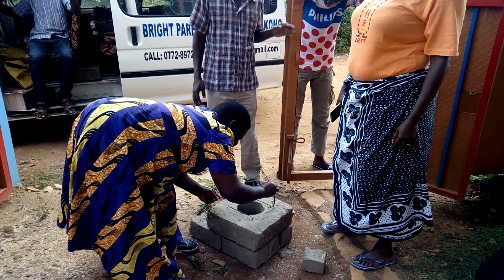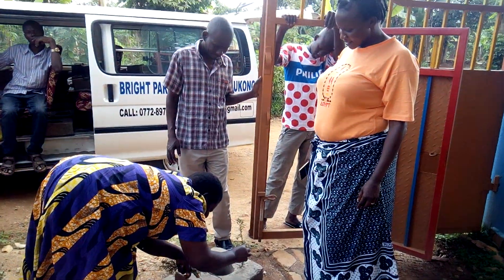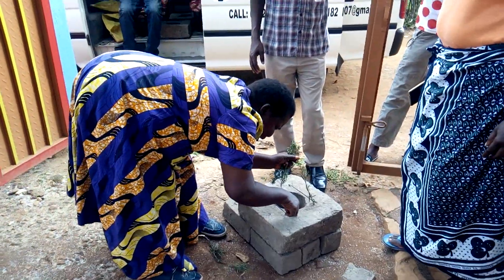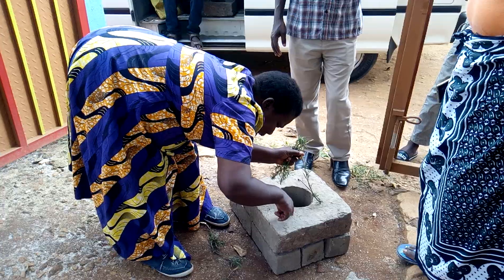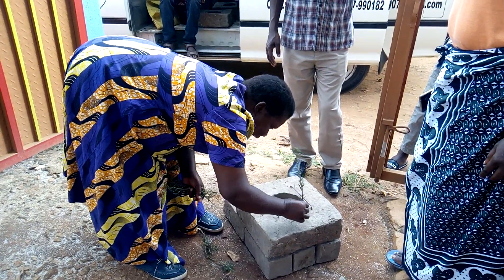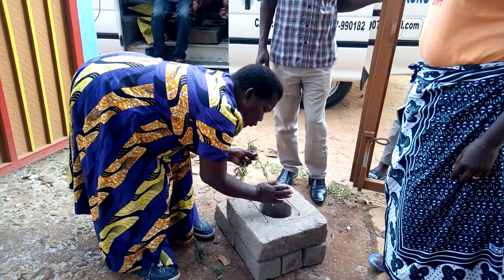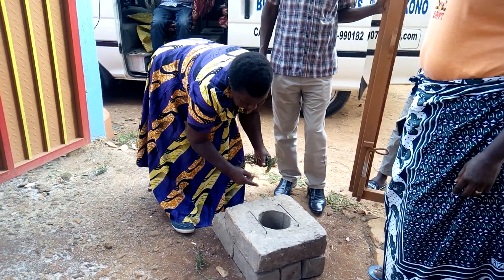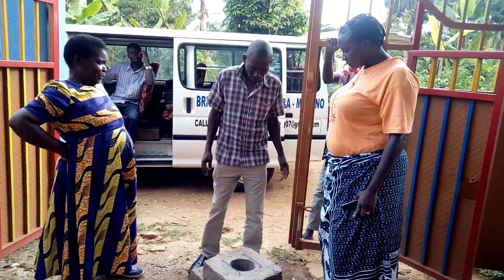Woman Proposing to Two-Bricks Rocket Stove Technical Team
Listening to the views and proposals from our clients has greatly helped the Technical Team behind the development of The Low-Cost Two-Bricks Super Clean Cooking Rocket Stoves (2BSCRS) to come up with the best model suiting the needs of poor rural women.
In the video, the woman was raising her concern about the kind of post rests  we can consider to develop to allow women who mingle be able to use the stove with much ease.